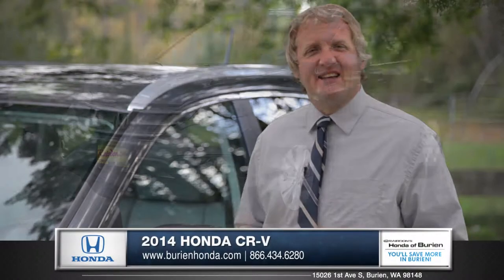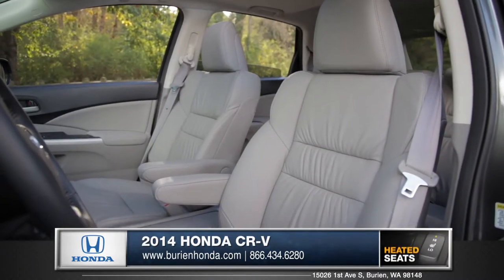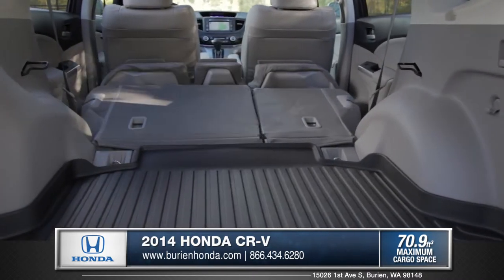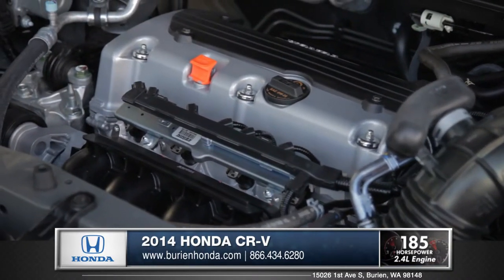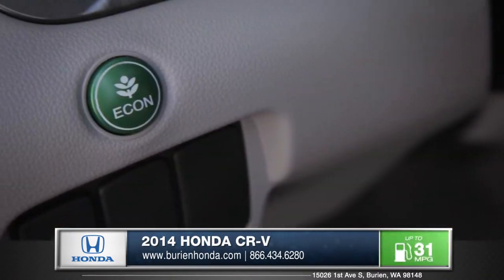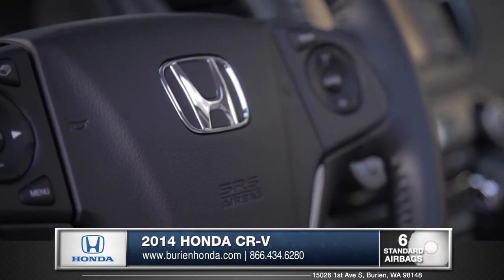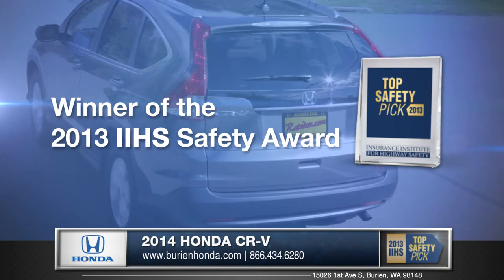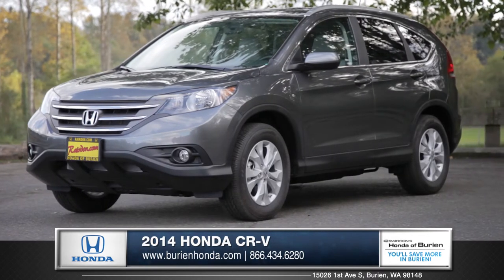| Seattle | Renton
15026 1st Avenue S
Burien WA 98148